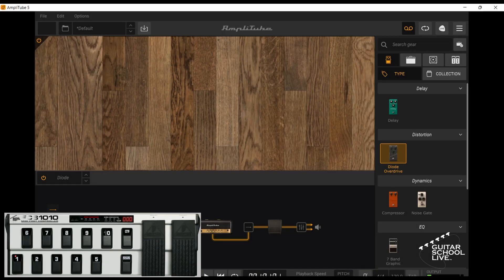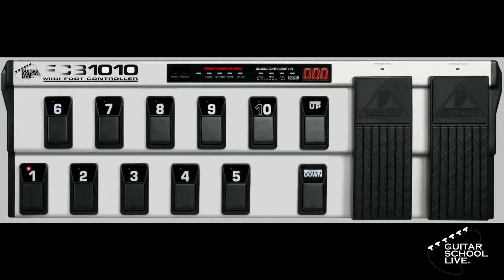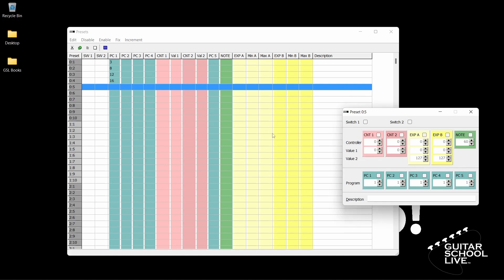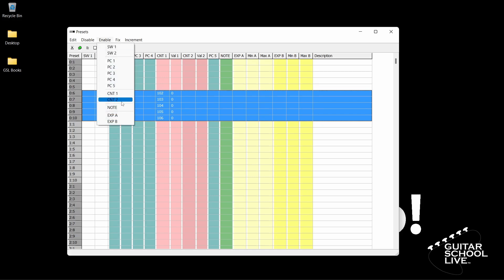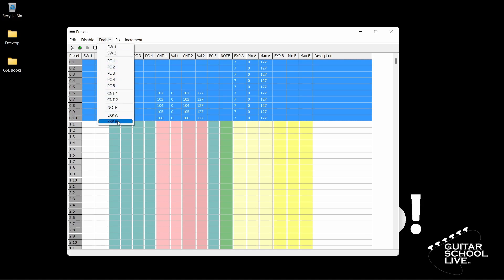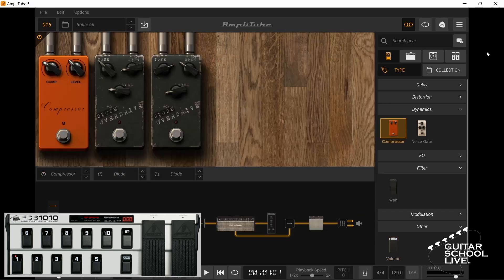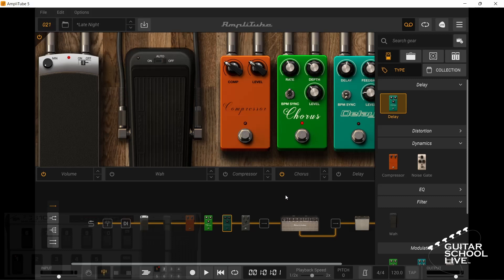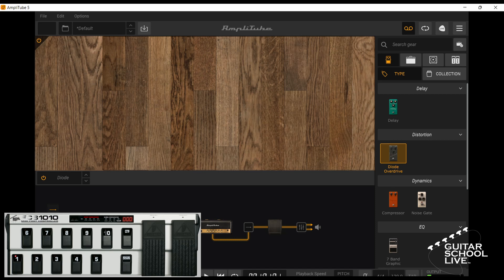How to Control Amplitube with the Stock FCB 1010 midi foot controller. (Step by step tutorial)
Ready to take your Amplitube experience to the new heights? This tutorial will teach you how to use the FCB 1010 midi foot controller to control Amplitube like a pro! You'll discover how to customize your foot controller's settings, set up different presets, and even use it for live performances. Whether you're a hobbyist or a professional, you'll find plenty of useful insights in this video.

🎞️Learn How to Import, Create and Export Backing Tracks using Amplitube 5 in this step by step tutorial.

CHAPTERS:
00:00 Intro
00:14 The Editor
00:48 Setting Up the Editor
01:21 Planning the Bank
02:07 Setting Up the Bank
06:18 Midi Device Setup
06:40 Sending Data to the FCB 1010
07:58 Controlling Amplitube 5 with the FCB 1010
11:21 Conclusion
11:35 Suggested Videos